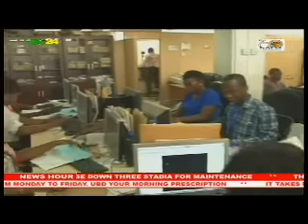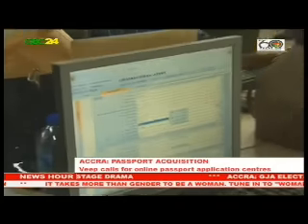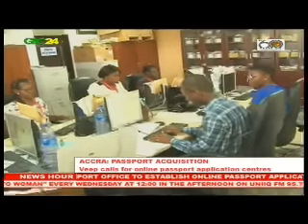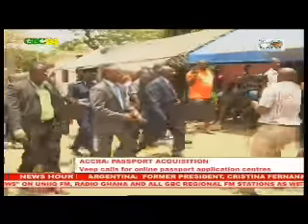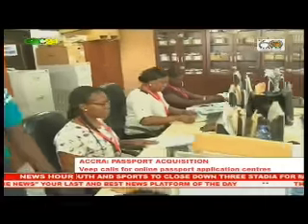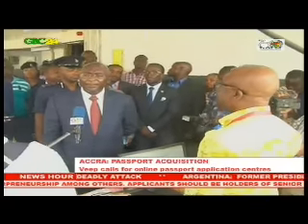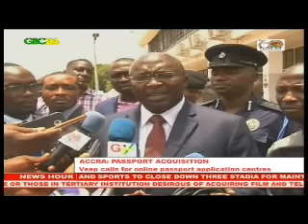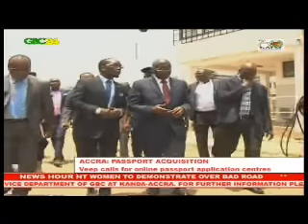Vice President Bawumia calls for online passport services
A taskforce of the National Insurance Commission has arrested business owners who failed to secure or renew their fire Insurance certificates. Under insurance law, owners of private commercial buildings are obliged to insure landed properties including completed and uncompleted buildings.